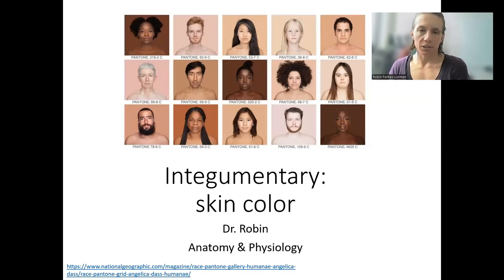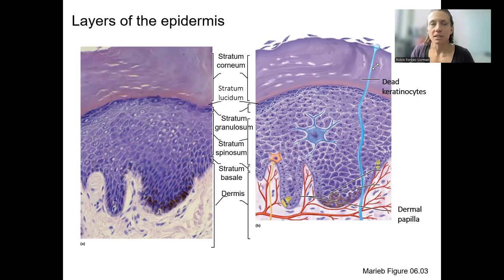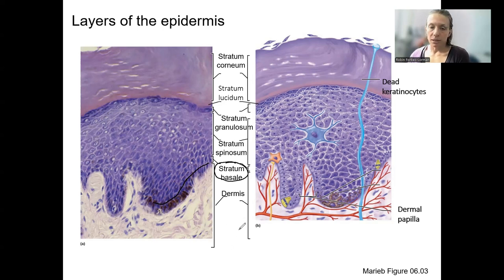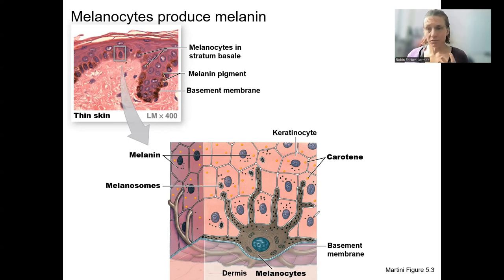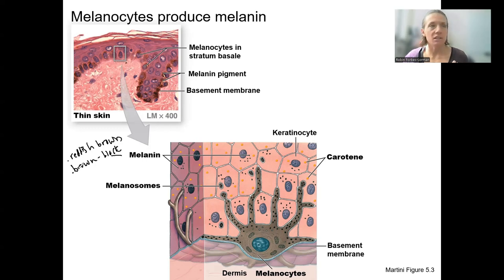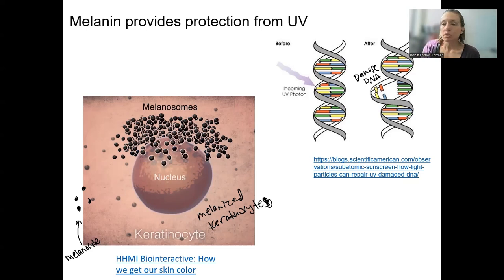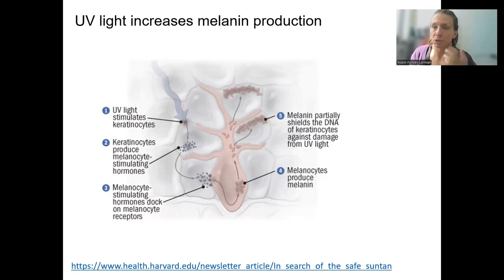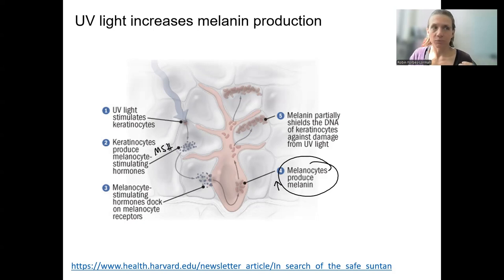4.6 skin color